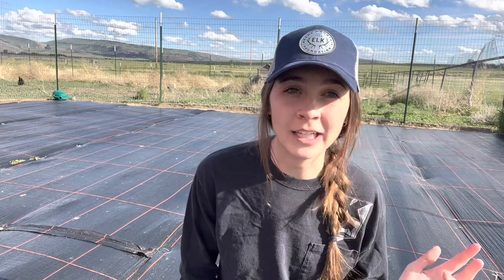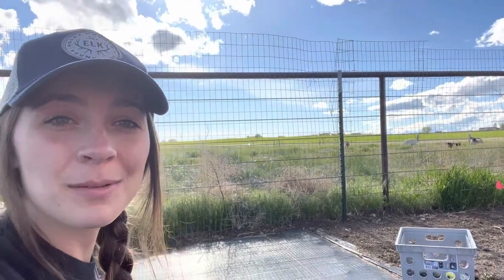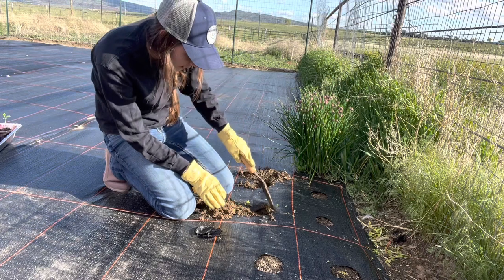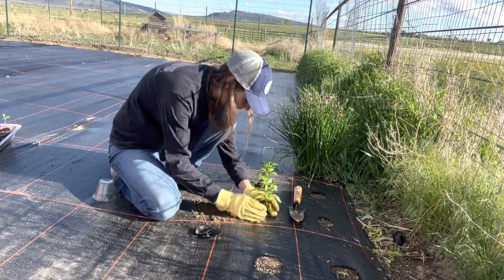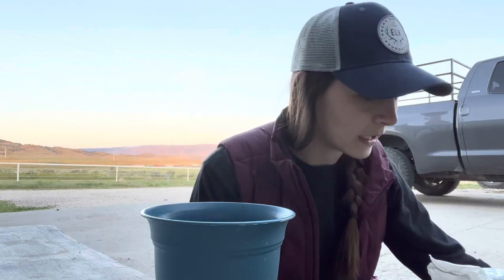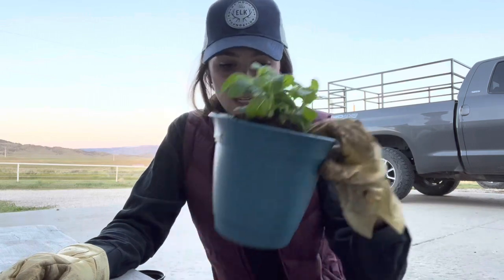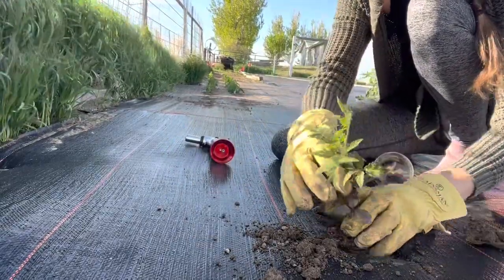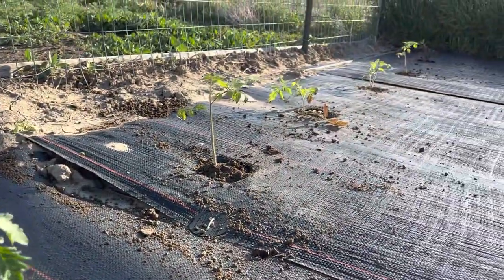Plant With Me: How To Choose The Right Plant For Your Garden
Thank you so much for stopping by! Today we continue planting the 2022 garden out and chat through the different types of plants and how to decide what is best for your garden.

Products Used In This Video